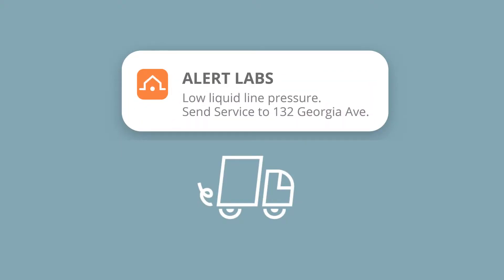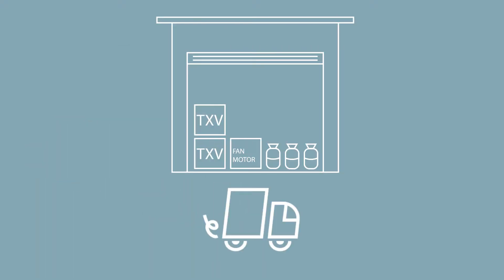Reduce Truck Roll Costs for your HVAC Business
Reduce truck roll costs by pre-diagnosing HVAC problems with remote A/C diagnostics and smart air conditioning. Anthony Suau from Dade Super Cool tells you how.`